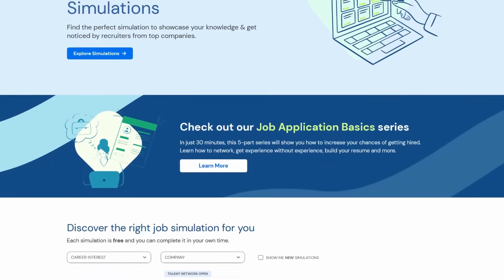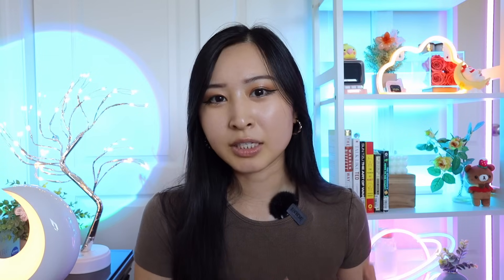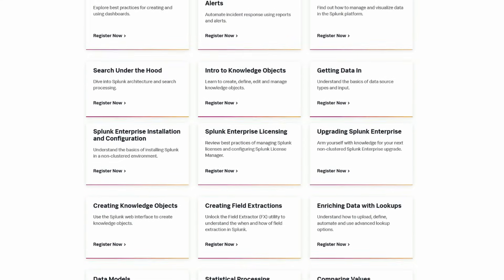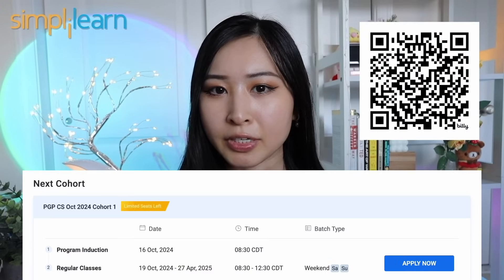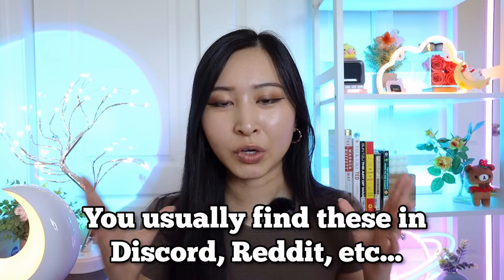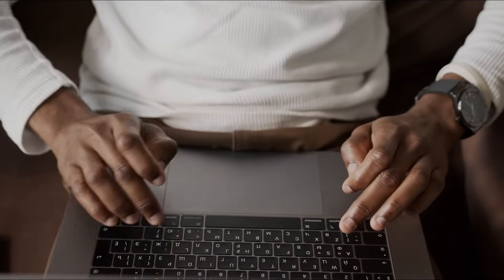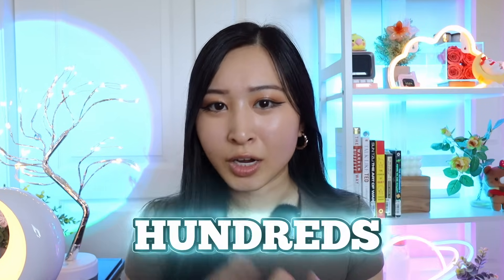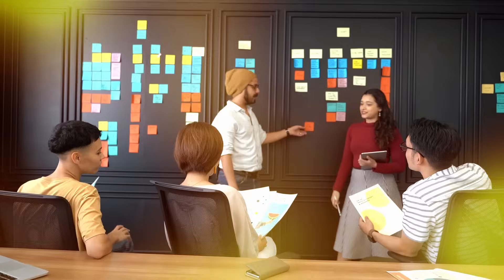If I Had To Start Over, This is How I'd Learn Cybersecurity with NO Experience